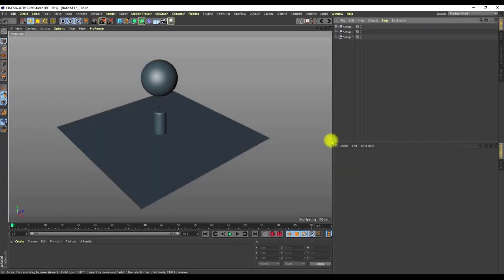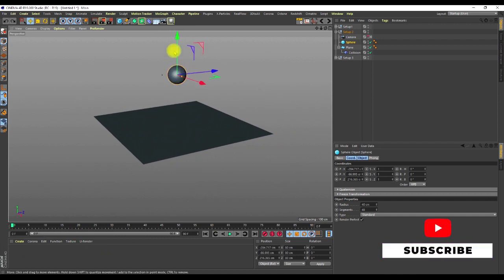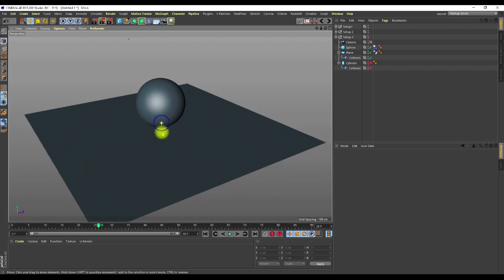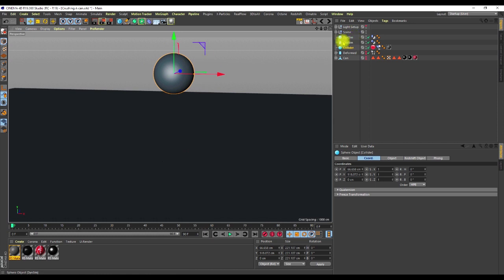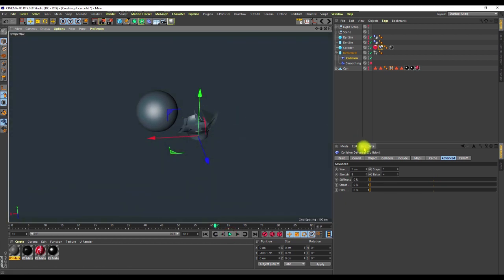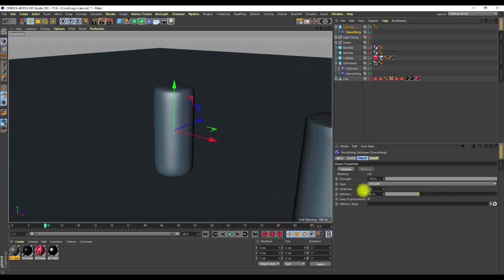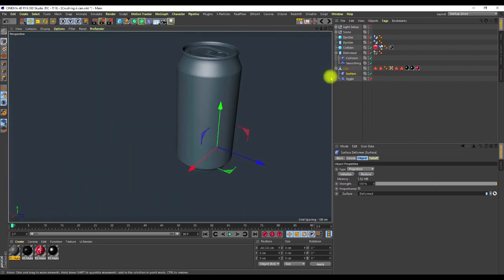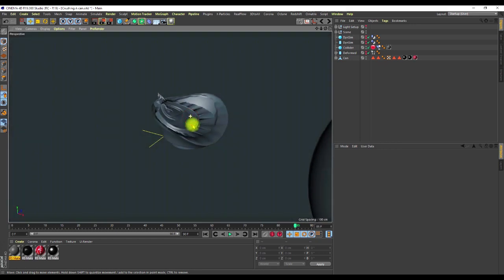Cinema 4D: How to Crush any Object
Hi,
Rolling the Introduction aside and getting into the main purpose of this video, you will be learning how to make the Can Crush video I uploaded previously.
This video shows you the breakdown of how it was made and explains why that approach is followed.

For a full understanding of the Collision deformer watch:

Enjoy yourself while you watch it.